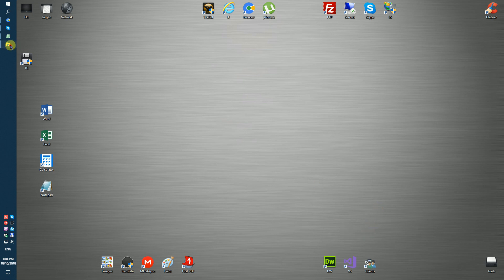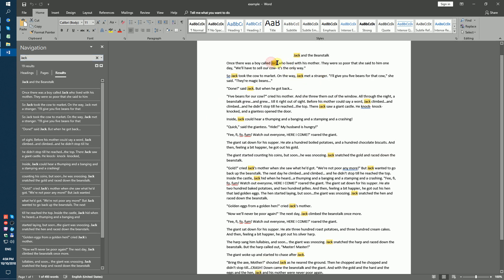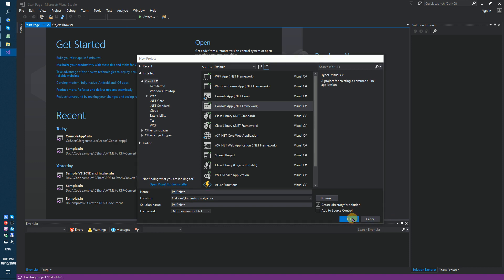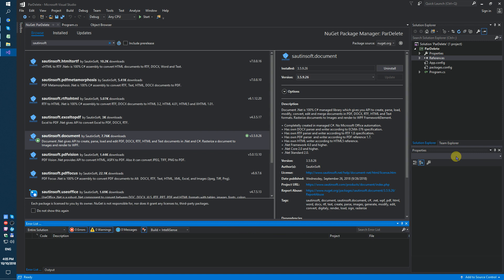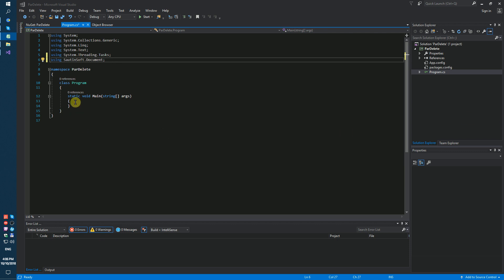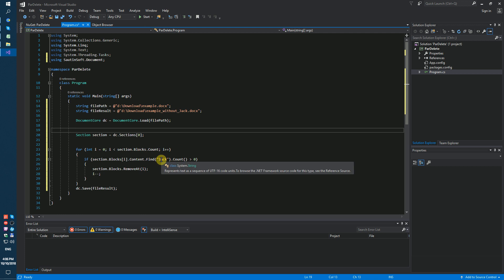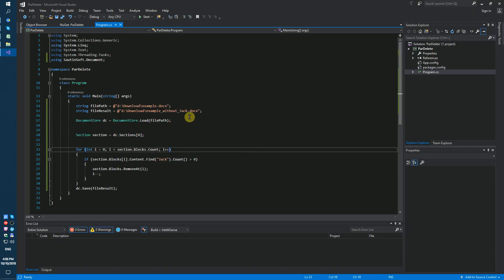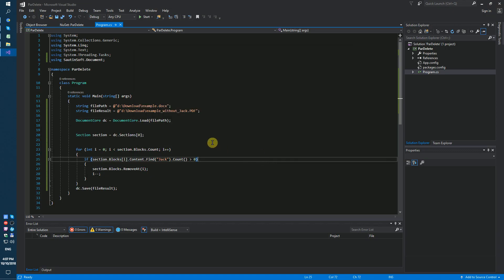How to remove paragraph in document using C# and .Net!